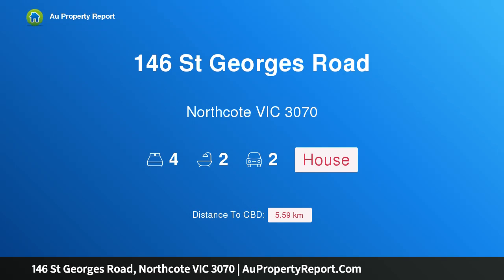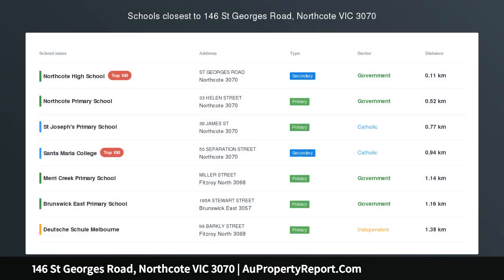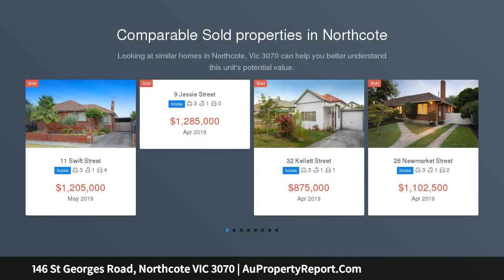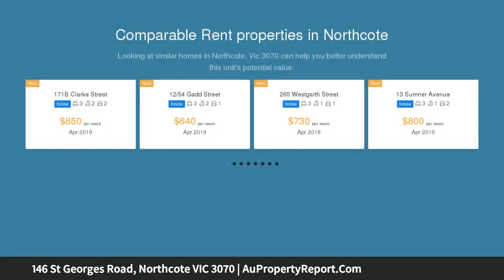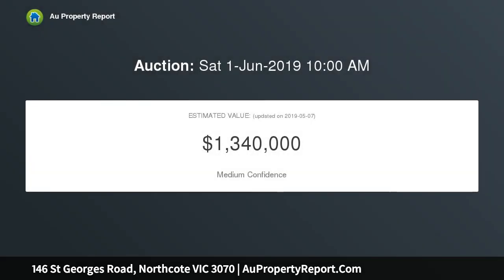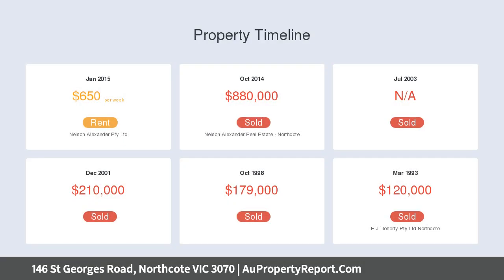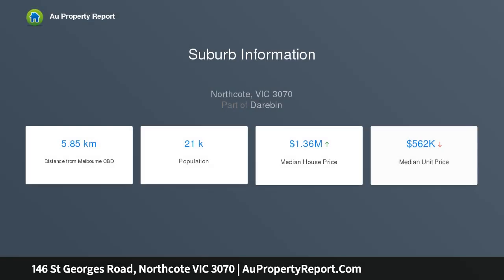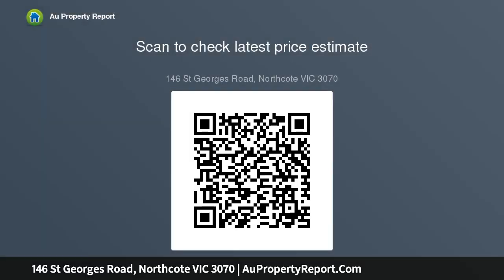146 St Georges Road, Northcote VIC 3070 | AuPropertyReport.Com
146 St Georges Road, Northcote VIC 3070
Property Type: house
Bedrooms: 4
Bathrooms: 4
Car Space: 2
Sophisticated, Spacious Extension by FMD Architects